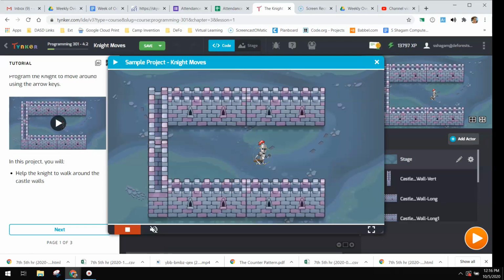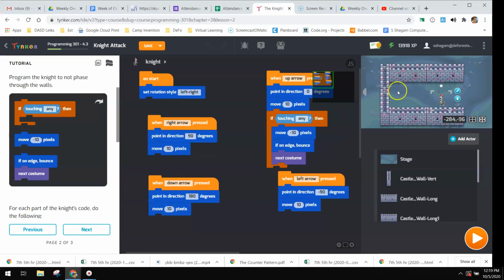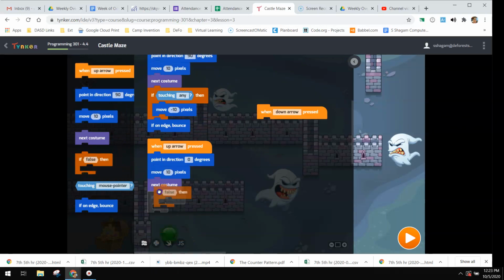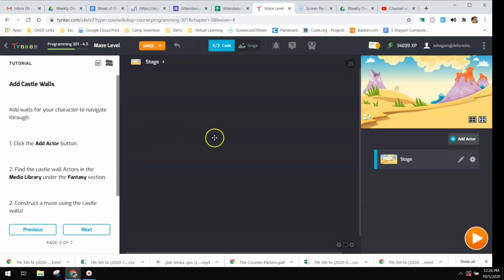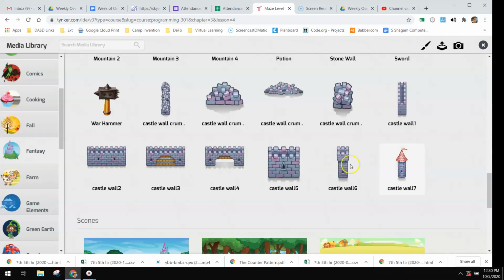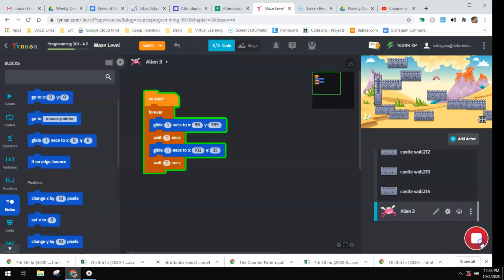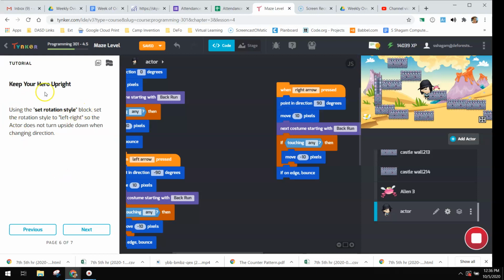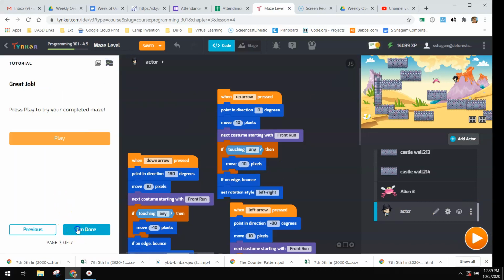Programming 301 Lesson 4 Walk Through